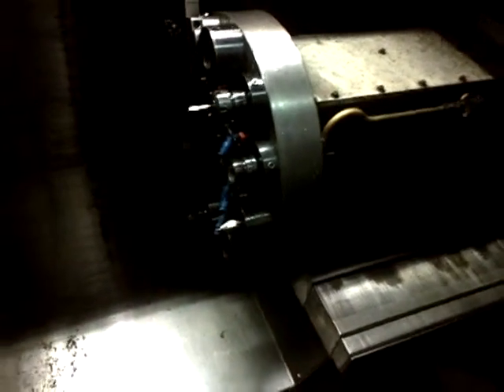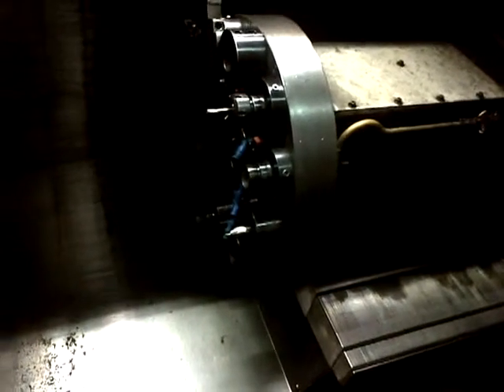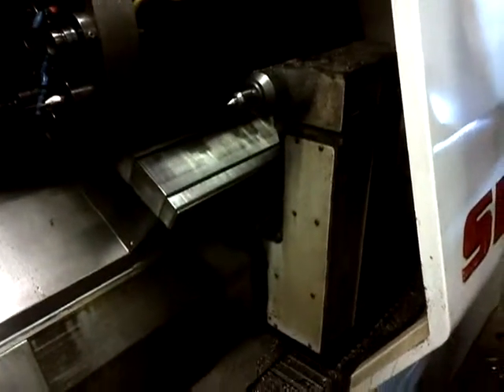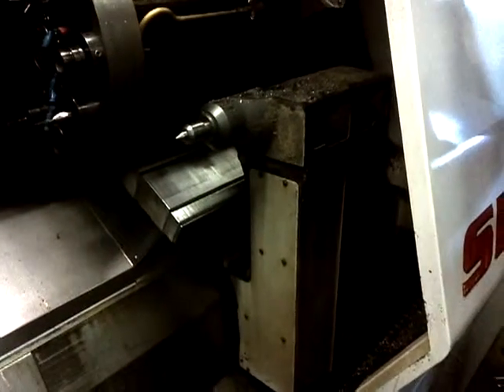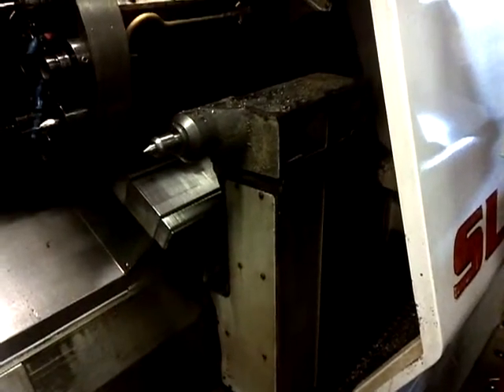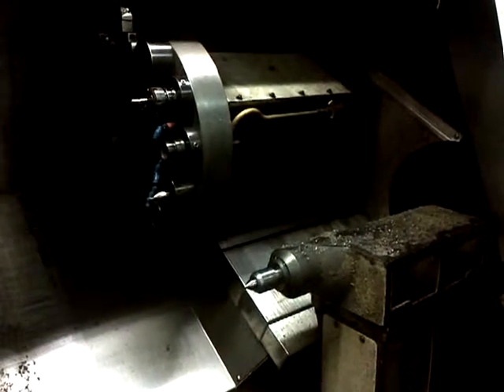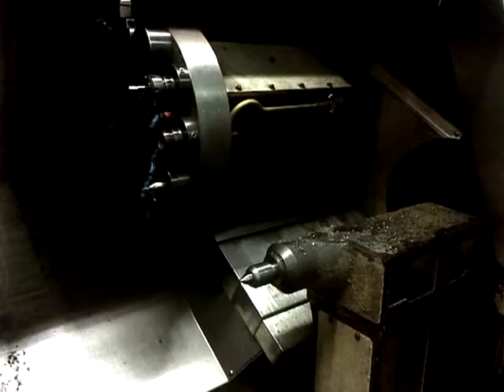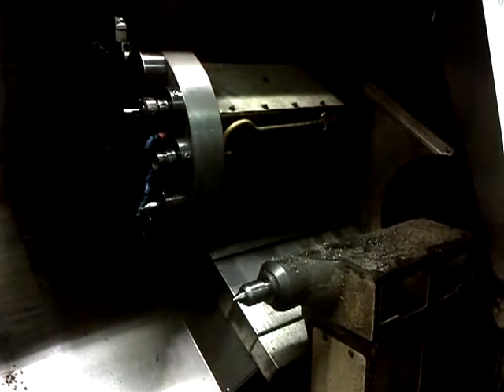HAAS SL-30 TURNING CENTER CNC LATHE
Stock Number: 12124
HAAS SL-30T
Age: 2000
Condition: GOOD

Specification Description
MAXIMIM SWING OVER BED: 30"
MAXIMIM SWING OVER CARRIAGE: 14.5"
MAXIMUM TURNING DIAMETER: 17"
DISTANCE BETWEEN CENTERS: 39"
MAXIMUM TURNING LENGTH: 30"
CHUCK SIZE: 10"
FEED RANGE: .1-400 IPM (Variable)
X-AXIS RAPID TRAVERSE RATE: 710 IPM
Y-AXIS RAPID TRAVERSE RATE: 710 IPM
NUMBER OF TURRETS: 1
TURRET TOOLING STATIONS: 12
SPINDLE SPEEDS: 30-3,400 RPM
SPINDLE NOSE: A2-6
SPINDLE MOTOR: 30 HP
MAXIMIM BAR CAPACITY: 2.5"
MACHINE DIMENSIONS: (APPROX.) 162"x73"x74"
NET WEIGHT: (APPROX.) 16,000LBS

Equipped With:
HIGH TORQUE 2 SPEED GEARBOX 10" 3 JAW CHUCK, COLLET CHUCK, CHIP AUGER, TOOL SETTER, PARTS CATCHER, PROGRAMMABLE TAILSTOCK, EXTRA TOOLHOLDERS INCLUDED,